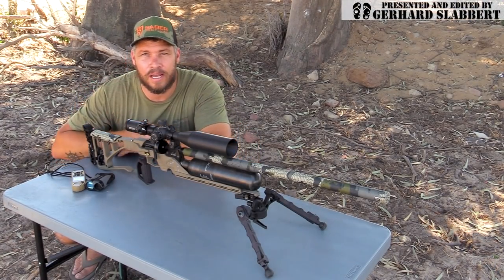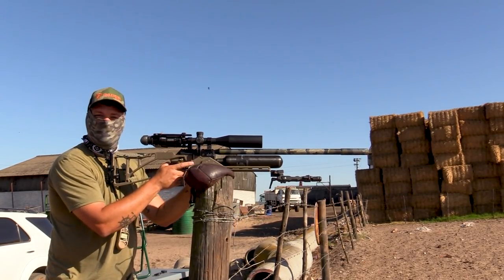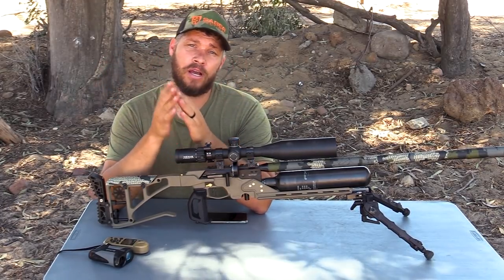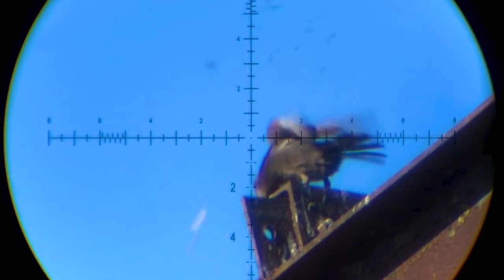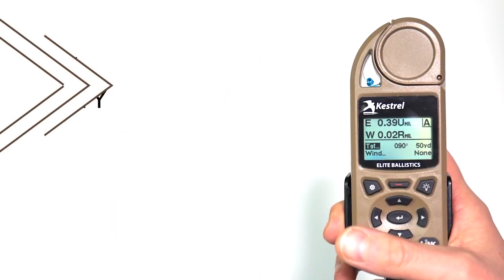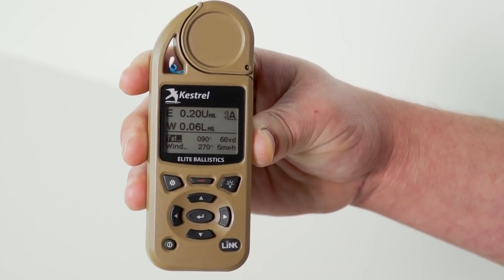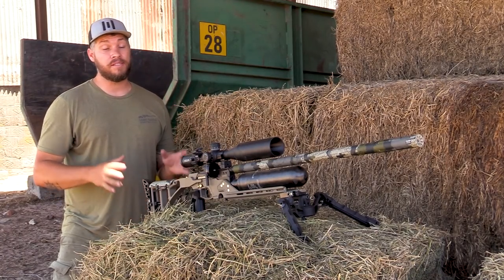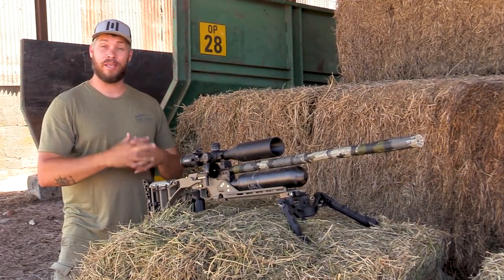BALLISTIC AIR GUN HUNTING I HEADSHOT AIRGUN HUNTING I UTAH AIRGUNS CUSTOM FX CROWN PEST CONTROL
In this video i use my new air gun hunting method with my ballistic rangefinder and kestrol. I demonstrate high accuracy airgun hunting with my custom Utah Airguns Fx Crown. For me air gun hunting should be conducted with a high end air gun that has high end accuracy. This video showcases my shooting skills as a pro airgun hunter and air gun hunting marksmen. The farmers is always in need of pest control methods, like air gun hunting, to keep pest bird numbers down. Huge crop loss is calculated if this pest birds is not kept in check. I alway make shure that my air gun hunting methods is clean and humane and make sure that no animal suffer in any way when i conduct air gun hunting with my air gun. The air gun i am using this episode is the Fx Crown airgun from Fx Airguns in Sweden. It is one of the best airguns that you can find on the market in this day and age. I am a pro air gun hunting marksmen that also shoot air gun competitions for a living and one of my biggest passions is being a high action content creator. In the recent years i have used air gun slugs as my choice of pellets for my airguns and i think it is the future for any air gun hunting adventures and competitions. This video is also made to educate upcoming pro air gun hunting shooters and air gun competition shooters. If you love a air gun as much as what i do and you enjoy air gun hunting then this video will suite you very well!!

Gear Used

Air gun: Custom Fx Crown Mk2
Scope: Element Optics Nexus
Chassis: Saber Tactical
Silencer: DonnyFl Tanto
Bi pod: Accu-Tac Fc5 G2
Slugs Used: Hn 25 Grain/960Fps
Range Finder: Bushnell Nitro 1800
Wind meter: Kestrol 5700 with applied ballistics